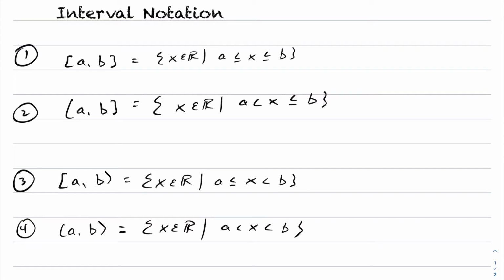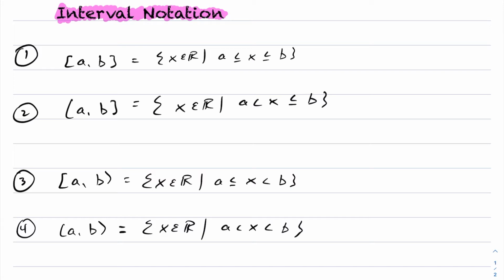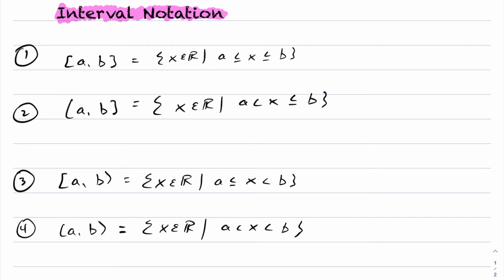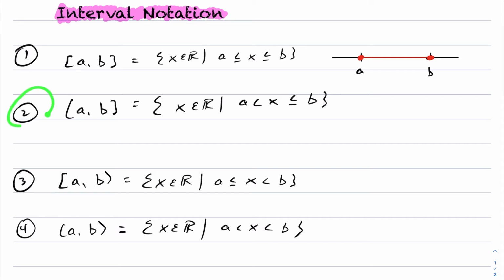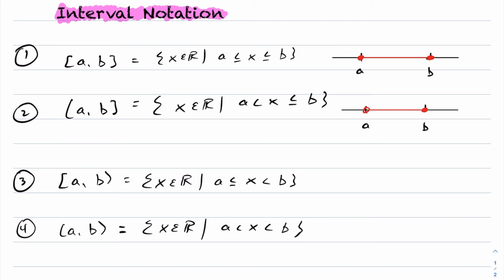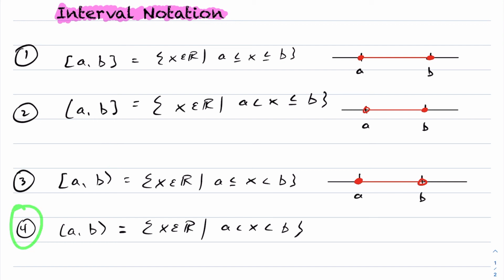Interval Notation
In this quick lesson we examine interval notation and discuss open and closed brackets in mathematics.